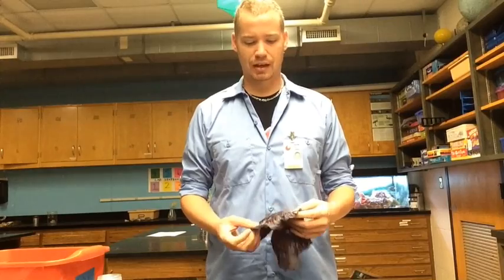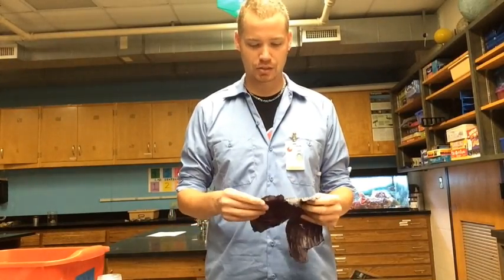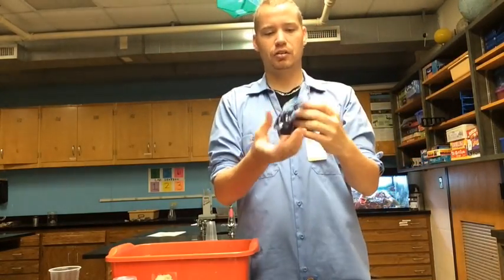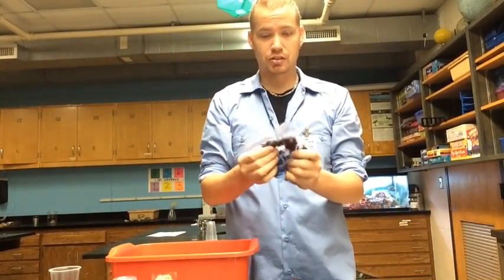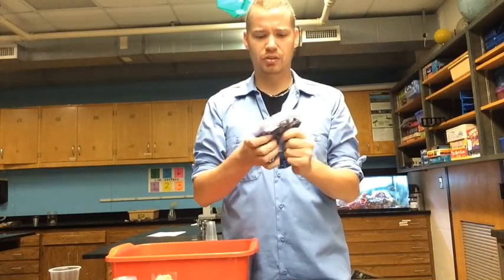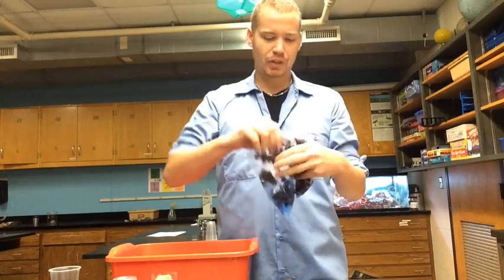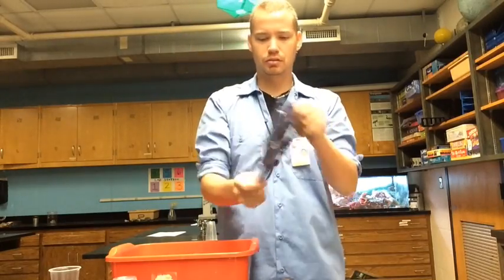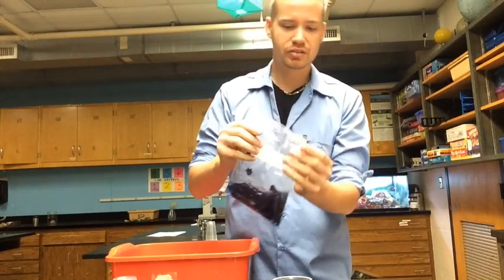pH indicator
description